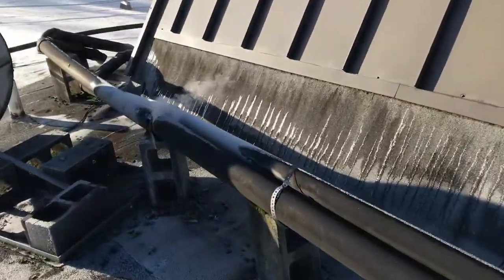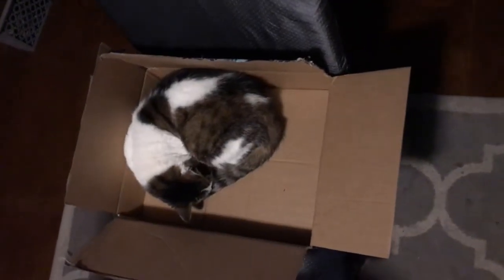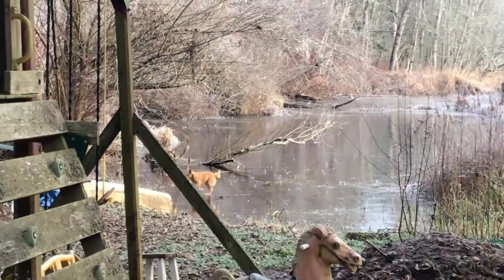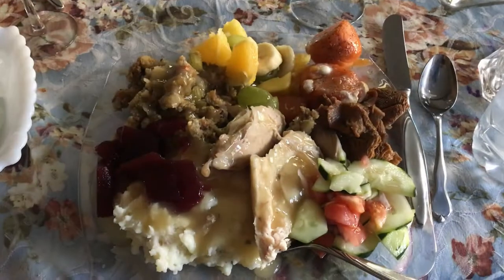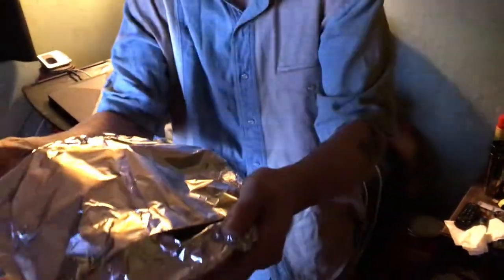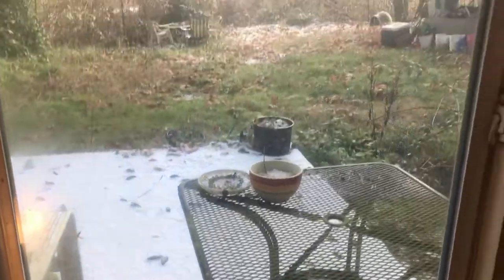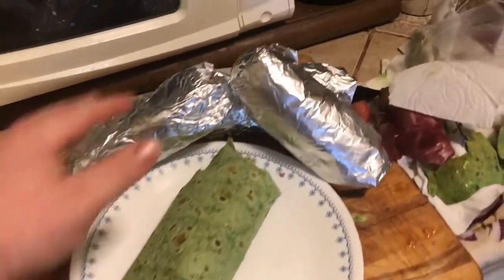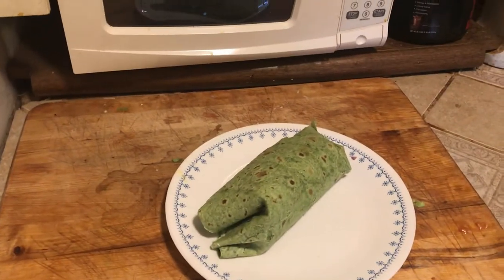Making Homemade Subway Wraps (Time Lapse)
I bought all the healthy ingredients and I am making my own homemade subway wraps. This is very close to the same recipe at subway. These are super healthy and great for losing weight. Watch as I make these wraps in time lapse. Also, watch me prank tony! LMAO 😂

Signup To Privacy.com now and get $5 free and cash back on your purchases.
Protect yourself from fraud and being charged more than you want for transactions.

Follow me on Mixer - Livestream Gaming Twice Per Week!

Get this amazing app called CollabSpace and find someone in your area to Collab with for YouTube or Instagram.
I upgraded to the Elite membership
for just $6.99/mo.

Get an amazing gamer shirt from Lag Society!

Do you play Fortnite? If yes, do me a favor and use my Support-A-Creator Tag in the item shop! It's: NBRS-COMMANDER

Send Fan Mail with USPS To...
COMMANDER VLOGS
EAST OLYMPIA, WA 98540

Send Fan Mail with UPS or Fedex and all others To...
COMMANDER VLOGS
8315 NORMANDY ST SE 643

Amazing Must Have YouTube Tools...

Tube buddy
A YouTuber's Best Friend! A Must Have Tool...

Morning Fame
An amazing tool to pick the best title to get you the most views!

Thanks!
NBRS COMMANDER
AKA
COMMANDER VLOGS